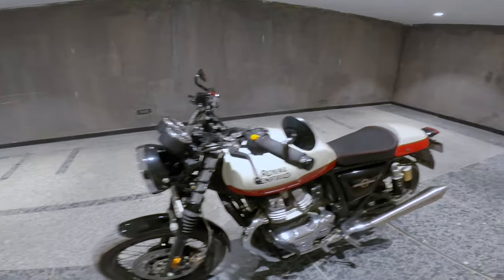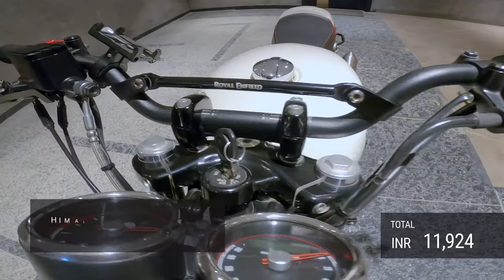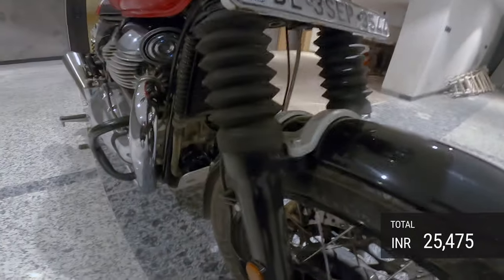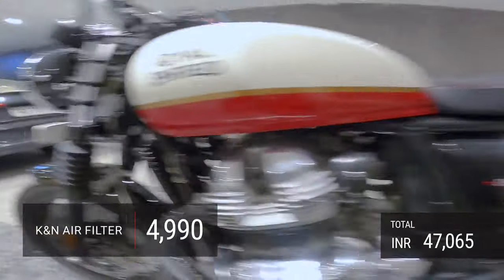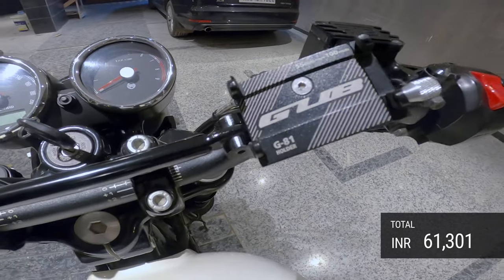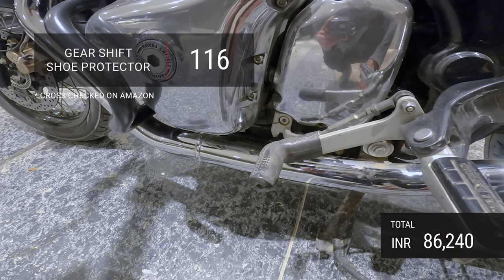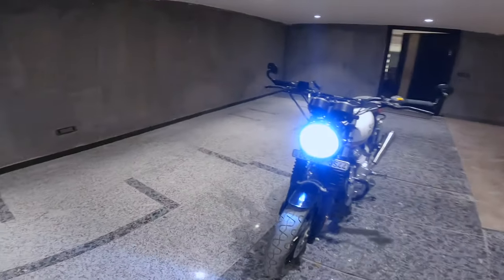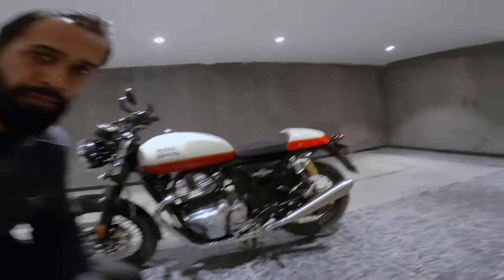Every Mod So Far on my Royal Enfield Interceptor 650 (with their price)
This is a detailed video run through of every modification that I have done on my Royal Enfield Interceptor 650 so far. A complete run-through, even the small bits that I had left out in my previous videos.
The links to all the parts can be found below.
1. K-Speed Headlight Brackets -

4. OEM mirror plugs

7. Compact Royal Enfield Engine Guard

8. Royal Enfield Silver Sump Guard

9. Royal Enfield Black Fork Gaitors

10. Tiny Led Indicators

14. 12V flasher for LED turn signals

16. Black Front Reservoir cap

17. Handle Bar Brace Pad

20. Grip Puppies

24. Gear Shift Shoe Protector

26. GoPro Ram Mount

27. Royal Enfield Oil Filler Cap

28. Royal Enfield intake covers

29. Dart Flyscreen - video coming soon...

If you are interested in the gear that I use then here are the links to them.
Vlogging gear used -
GoPro mic adapter
GoPro case
Lapel mic

Here's my Instagram for more such content!

Thank you so much for you time.
Stay safe
Ride safe